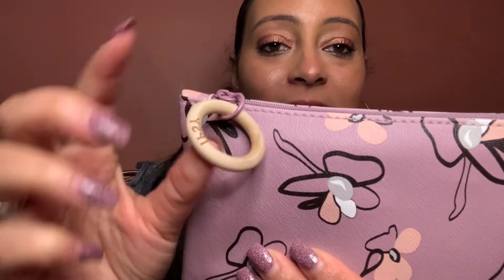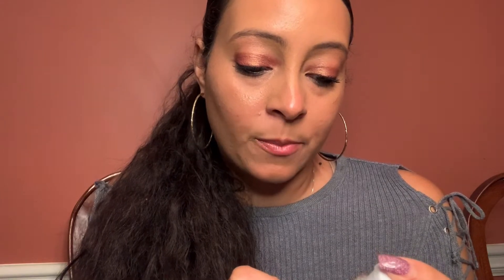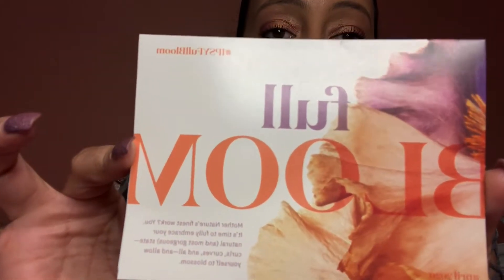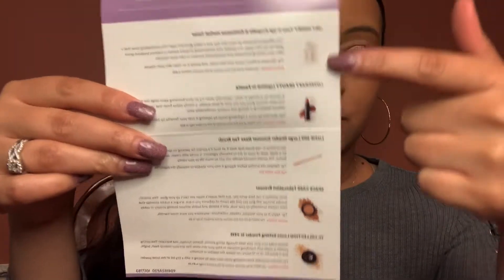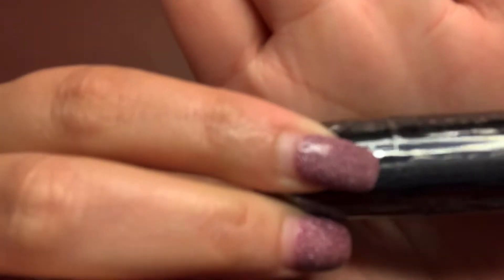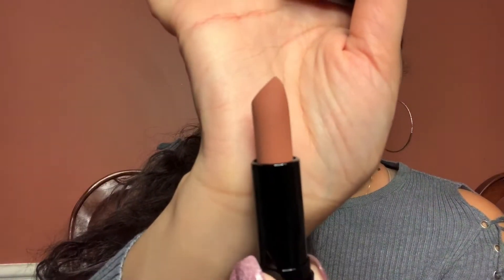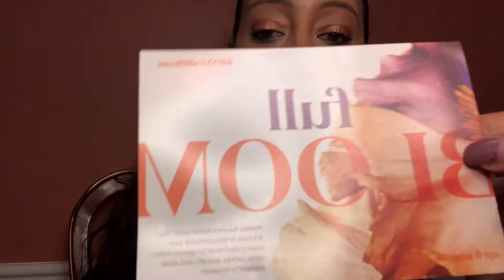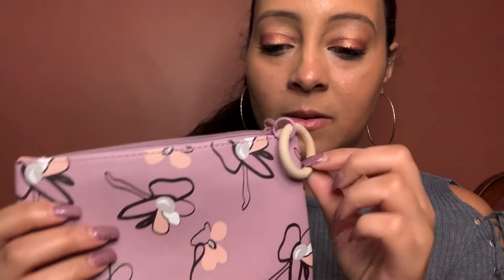Unboxing Ipsy Glam Bag April 2020